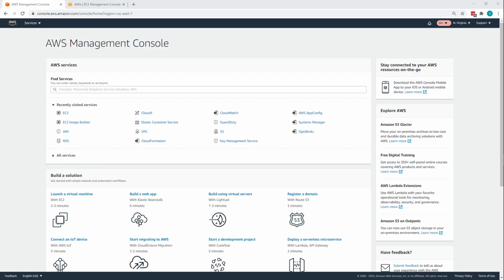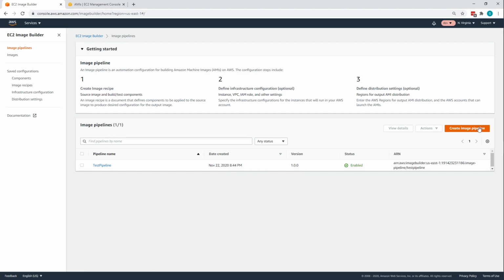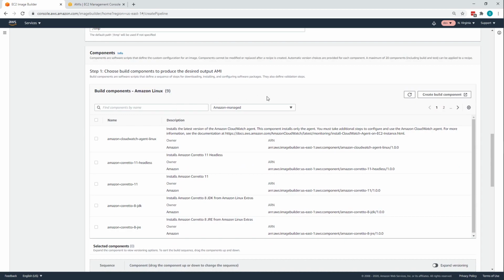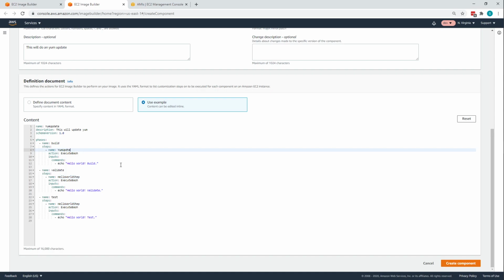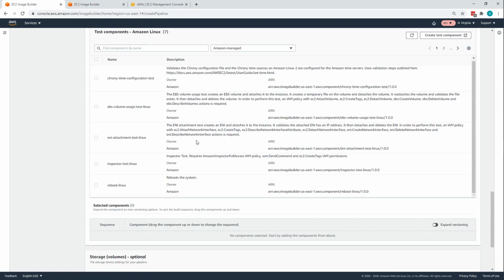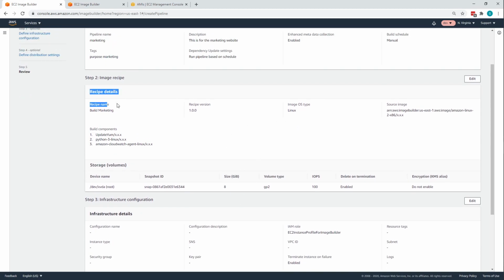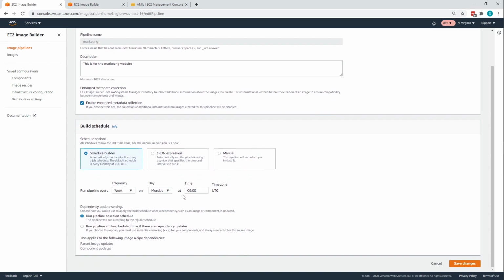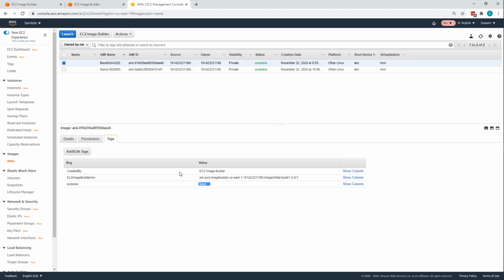Amazon EC2 Image Builder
In this video, Shaun McCullough will walk us through the AWS service called EC2 Image Builder, which is part of the DevSecOps workflow. The Image Builder helps you create a pipeline that will start with a gold image AMI, configure it, and then create an AMI that is all ready to run in your environment, touching on security along the way.

As a hands-on practitioner with a gift for architecture design, Shaun explores the good and bad of how the Cloud is changing the way the industry secures and runs infrastructure. During his 25+ years of experience, Shaun has spent equal parts in security engineer and operations as well as software development. With extensive experience within the Department of Defense, Shaun was the Technical Director of the Red and Blue operations teams, a researcher of advanced host analytics, and ran a threat intelligence focused open source platform based on MITRE ATT&CK. Previously, he was a consultant with H&A Security Solutions, focusing on analytic development, DevOps support, and security automation tooling. Shaun has authored the brand new SANS SEC541: Cloud Monitoring and Threat Hunting and can be found teaching SANS SEC545: Cloud Security Architecture and Operations on a regular basis.